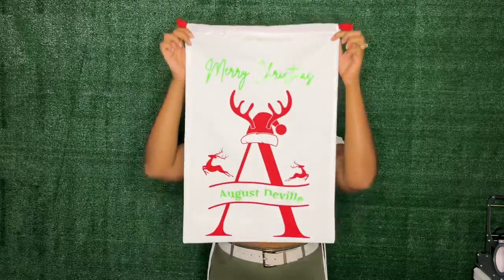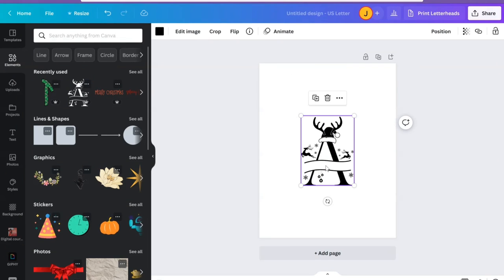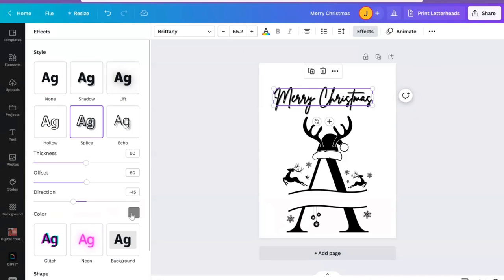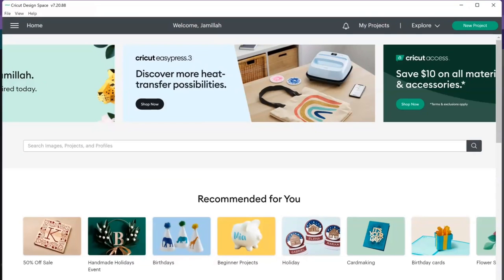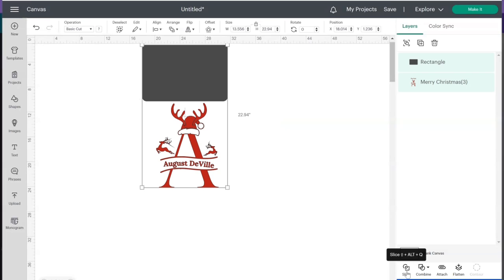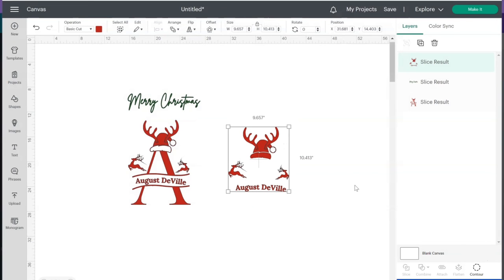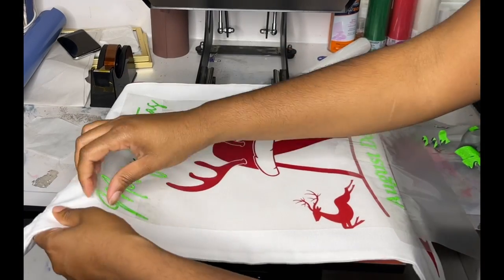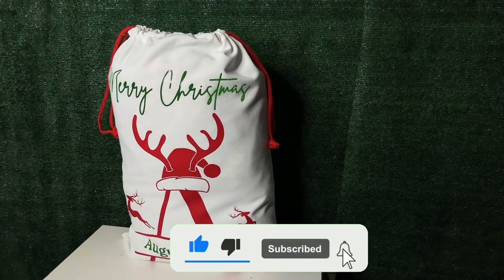How to make Cut files in Canva| DIY SVG| Santa Sack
Time Stamps
00:00 Introduction
00:46 Creating Cut file In Canva
07:41 Loading Cut file into Cricut Design Space
14:43 Cutting SVG with Cricut Explore Air 2
15:22 Heat Pressing HTV onto Santa Sack

Hey Creatives,
Today I'll show you how to create a file in Canva and cut it out with your Cricut. Yes we're making our own SVG and using it to customize a Santa Sack.
Supplies used
Santa Sack
Heat Press-

Send a thanks to help the Laboratory